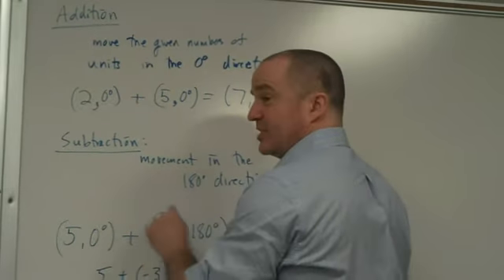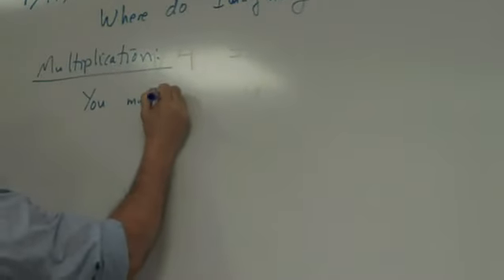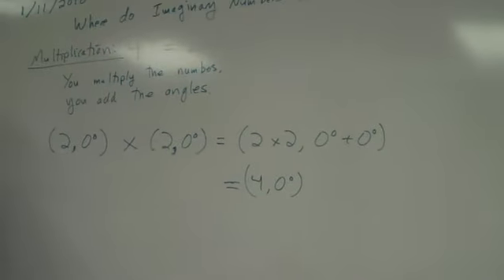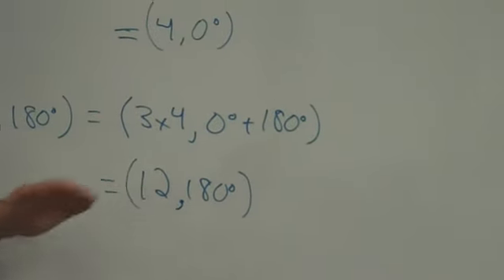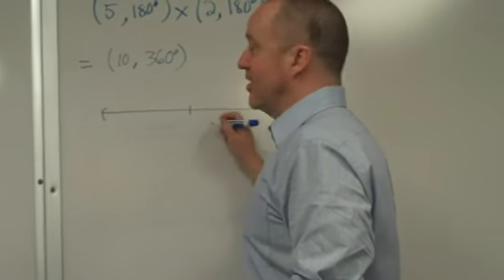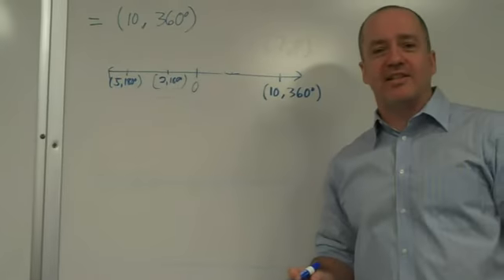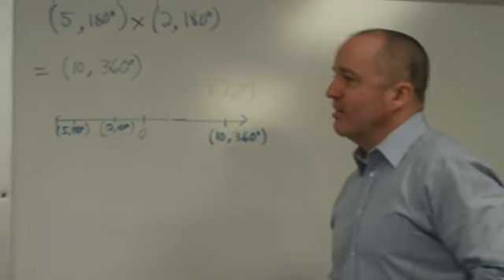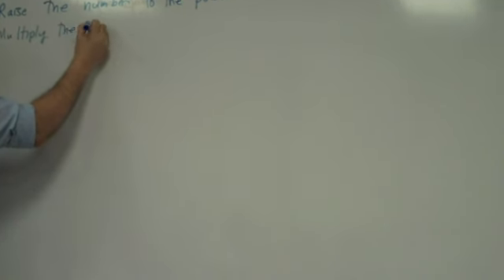2010.01.11 Algebra 2 Imaginary Numbers 2